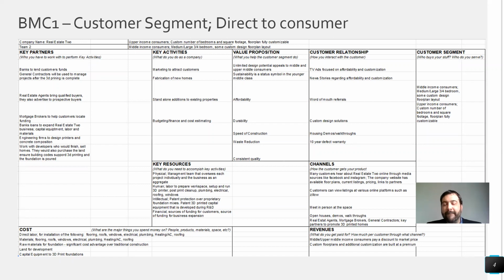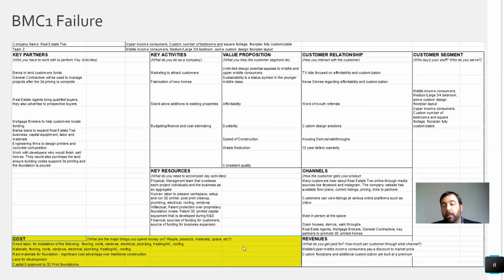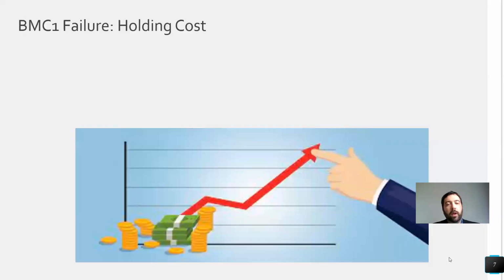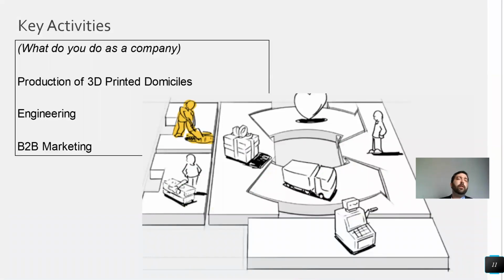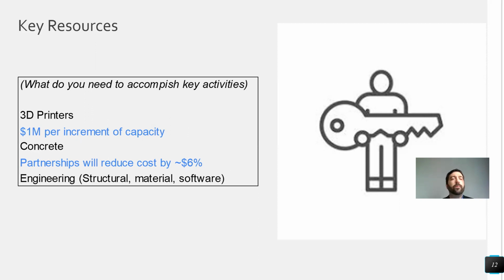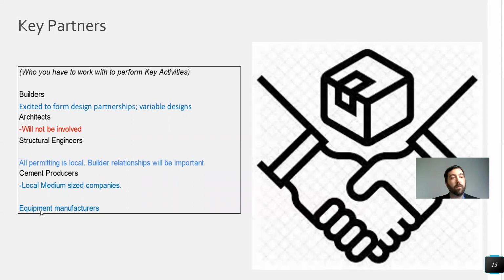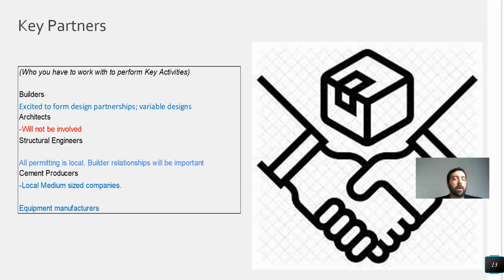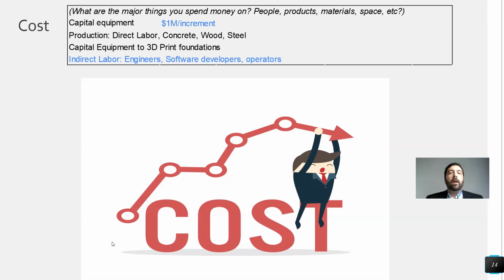Team 2 Process Pitch: Company name PRINTED